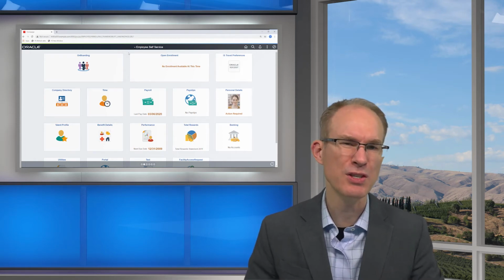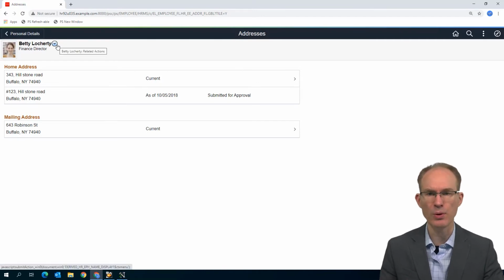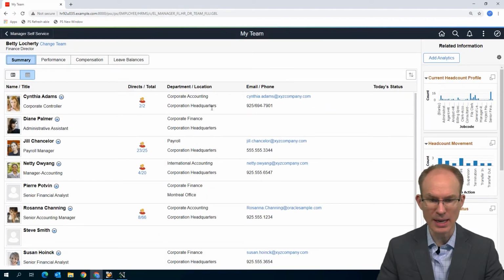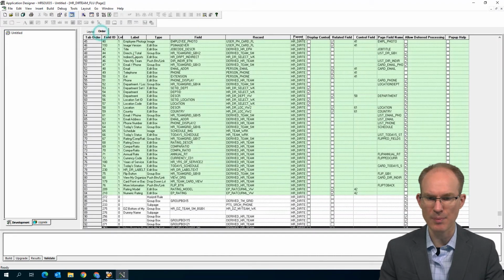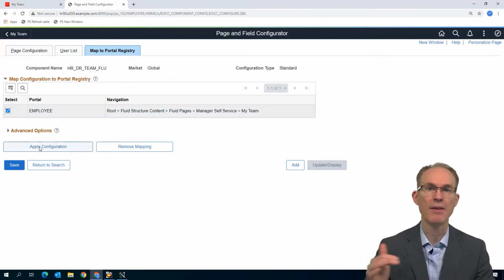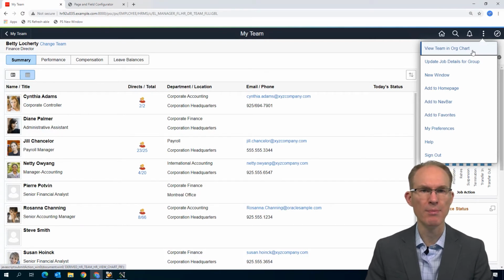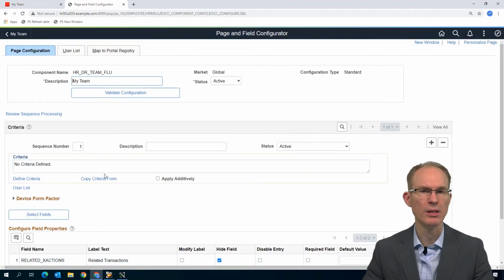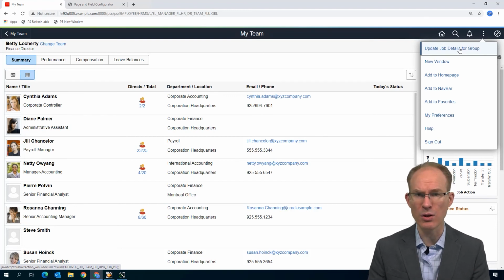PeopleTools Sound Bytes Episode 36: Page and Field Configurator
A customer recently asked us this PeopleSoft Page and Field Configurator question, "Can you manipulate menus from Page and Field Configurator?" Watch to find out the answer!

We teach Page and Field Configurator as part of our PeopleTools Delta curriculum.

Do you have other ideas? Share them in the comments. Likewise, have you used one of these approaches? Please share your tips or challenges in the comments to this video.